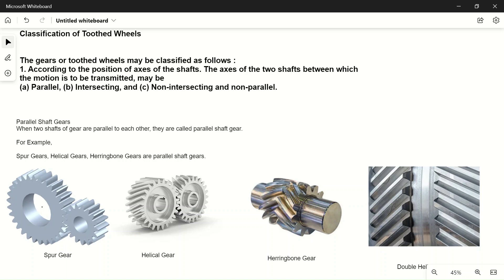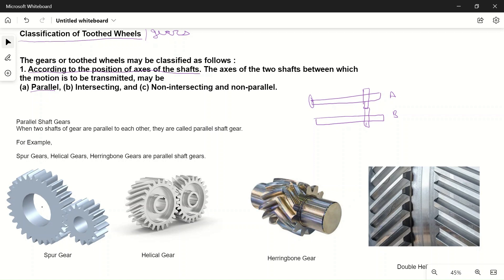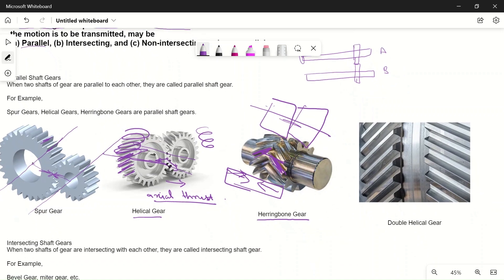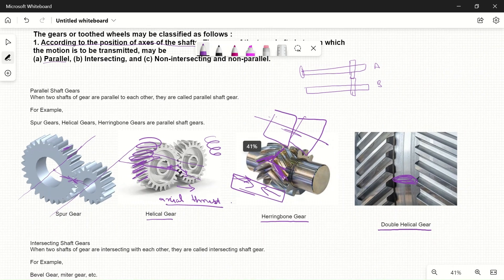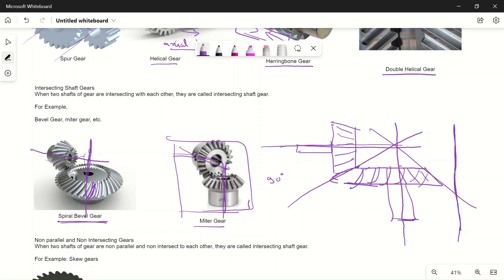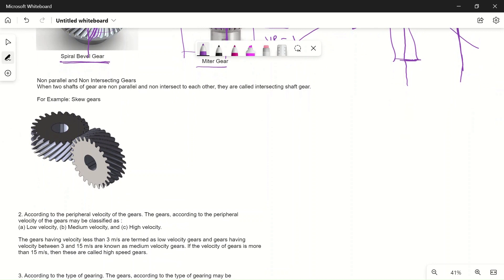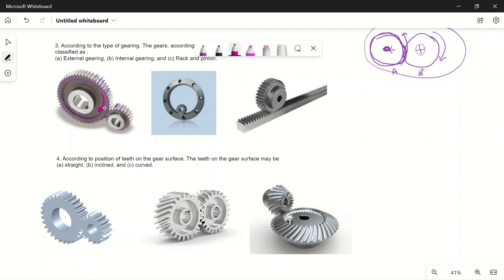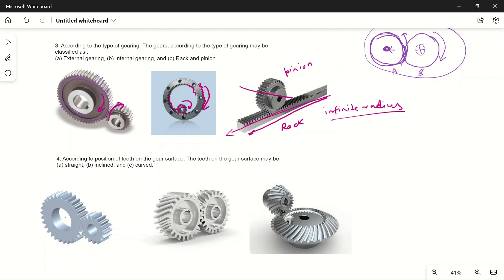Classification/Type of Gears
Classification of Toothed Wheels
The gears or toothed wheels may be classified as follows :
1. According to the position of axes of the shafts. The axes of the two shafts between which
the motion is to be transmitted, may be
The two parallel and co-planar shafts connected by the gears is shown in Fig. 12.1. These
gears are called spur gears and the arrangement is known as spur gearing. These gears have teeth
parallel to the axis of the wheel as shown in Fig. 12.1. Another name given to the spur gearing is
helical gearing, in which the teeth are inclined to the axis. The single and double helical gears connecting
parallel shafts are shown in Fig. 12.2 (a) and (b) respectively. The double helical gears are
known as herringbone gears. A pair of spur gears are kinematically equivalent to a pair of cylindrical
discs, keyed to parallel shafts and having a line contact.
The two non-parallel or intersecting, but coplanar shafts connected by gears is shown in Fig.
bevel gears, like spur gears, may also have their teeth inclined to the face of the bevel, in which case